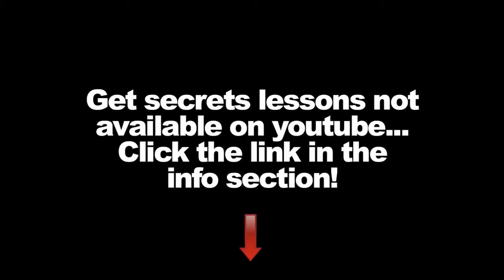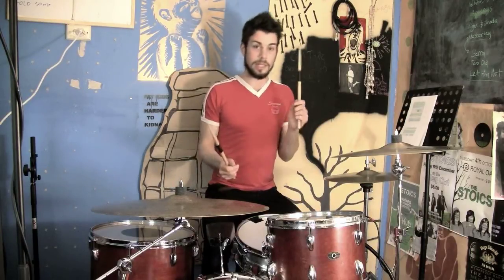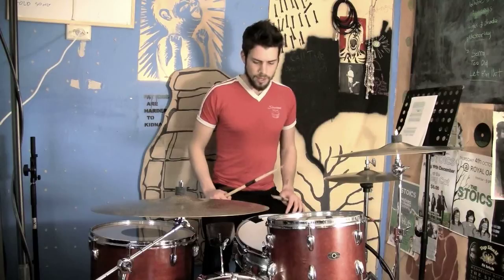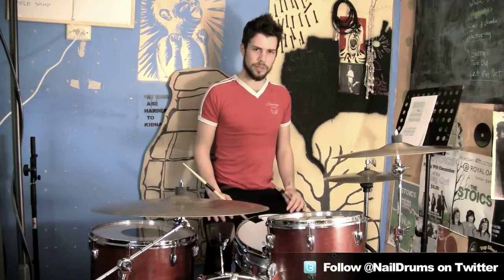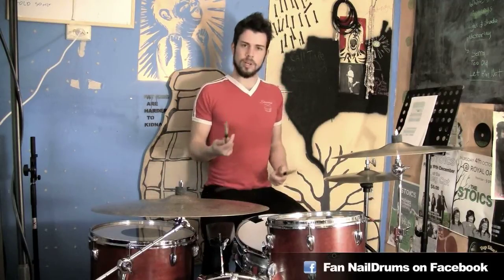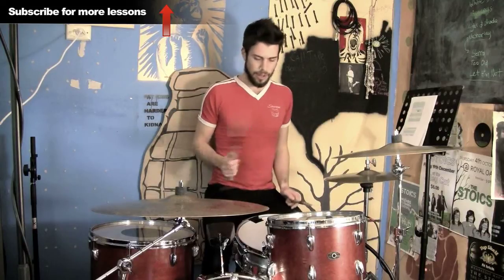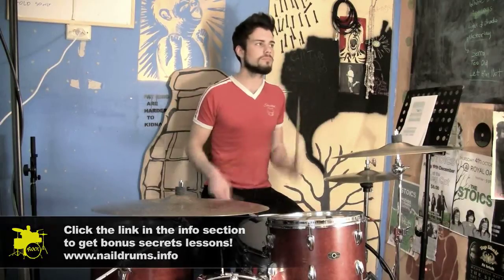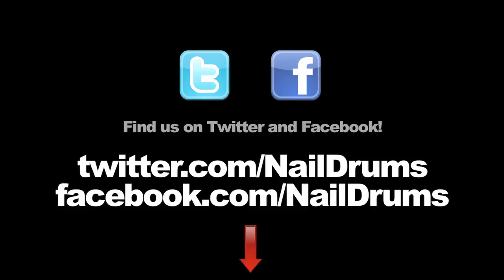Dave Grohl inspired Drum Lesson - How to play Flam technique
Click the link for free secret lessons, jam tracks and more!